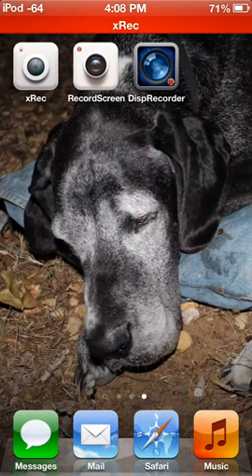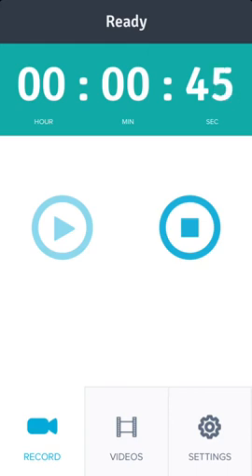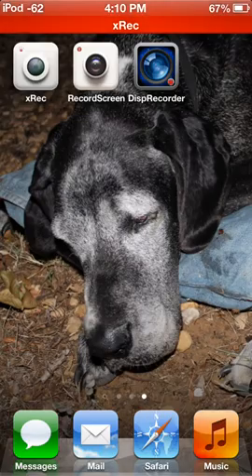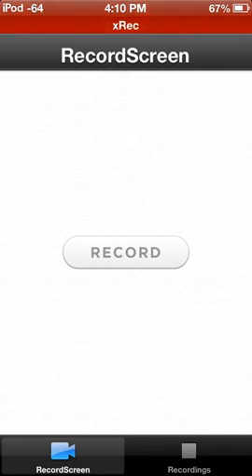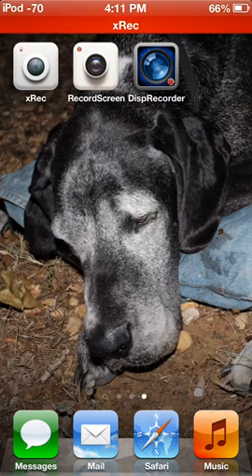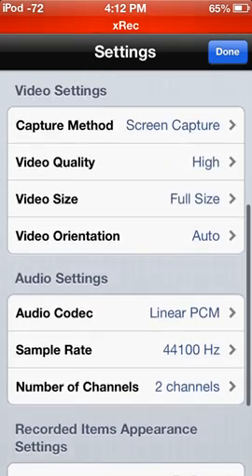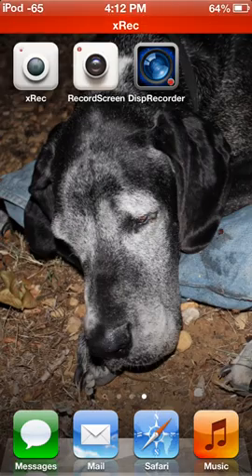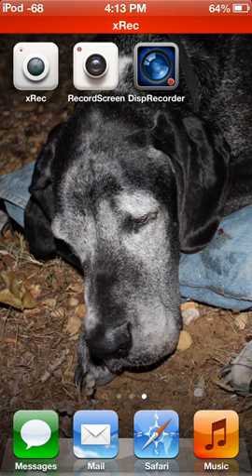App Comparison: Recordscreen/DispRecord/xRec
Hey guys! I decided to do a little app comparison between these three screen recorders for NON-Jailbroken devices. If you are jailbroken, I believe you can just use Display Record.

I do not own RecordScreen, xRec, or DispRecorder.